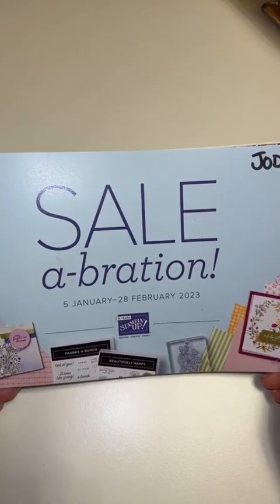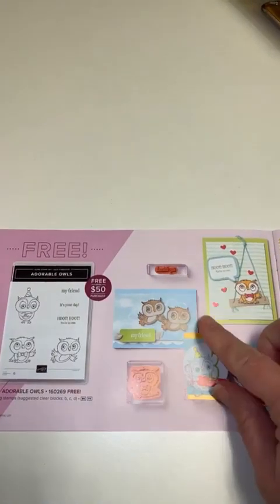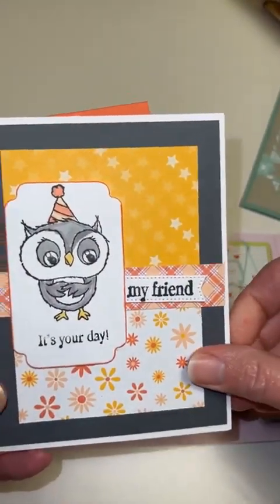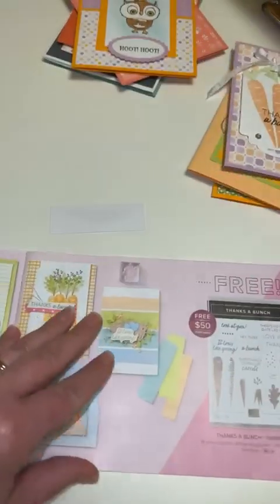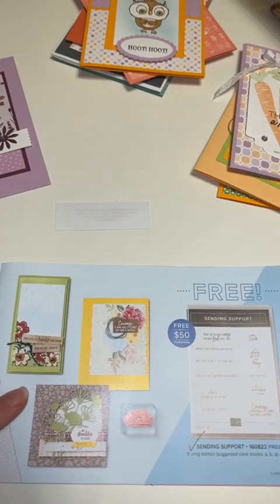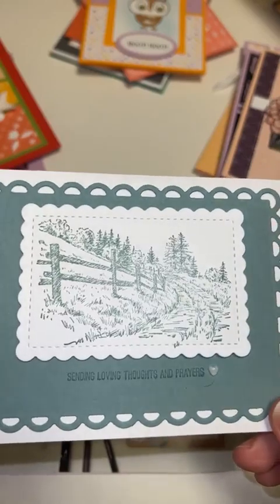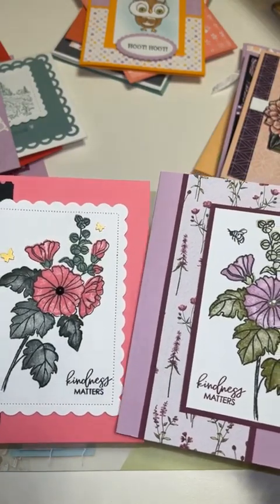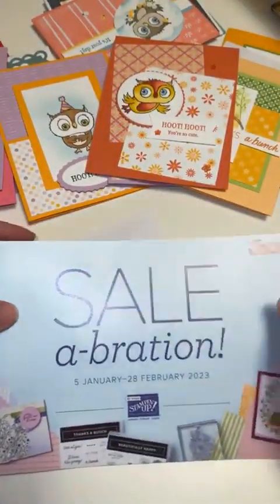Stampin' Up! SALE-a-Bration 2023 Swap Drop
I participated in a Card Swap with other Stampin' Up! demonstrators. Take a look at all of the cards I received in the swap!